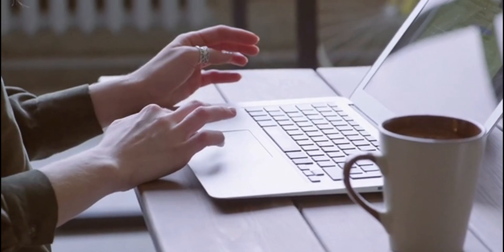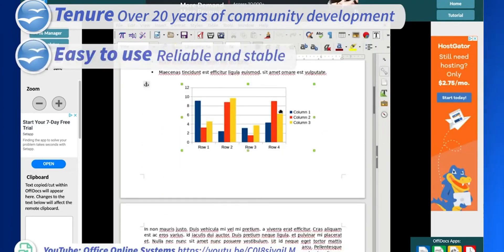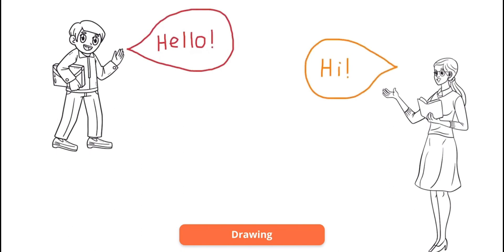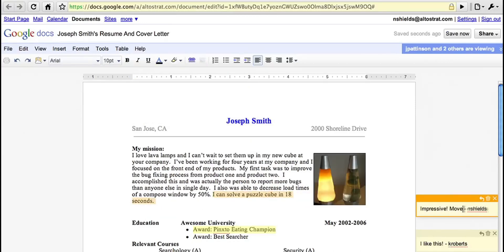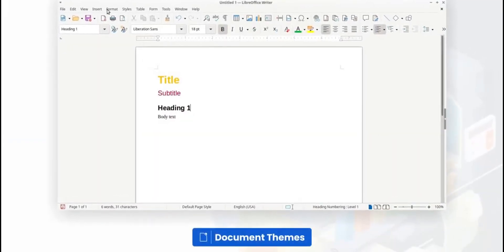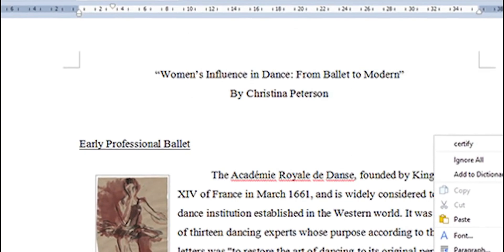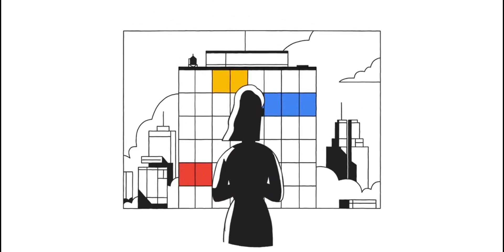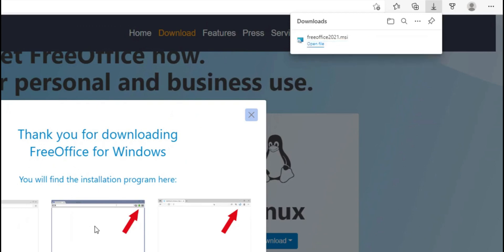Top 10 Free Microsoft Office Alternatives of 2024 [Only Video You Need]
Unlock the top 10 free Microsoft Office alternatives of 2024 to boost your productivity without spending a penny. From LibreOffice to Google Workspace, explore the best tools for documents, spreadsheets, and presentations that promise efficiency and economy for students, professionals, and digital tool enthusiasts alike!

Cheers,
TechWhoop. 💃🏿